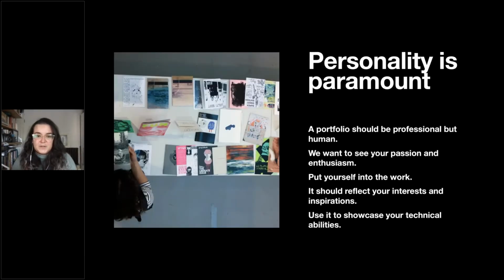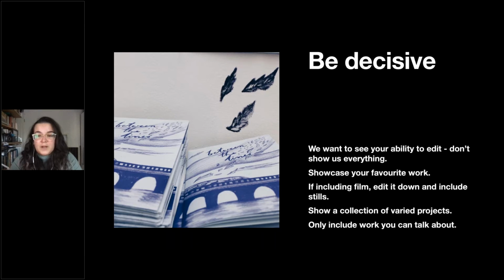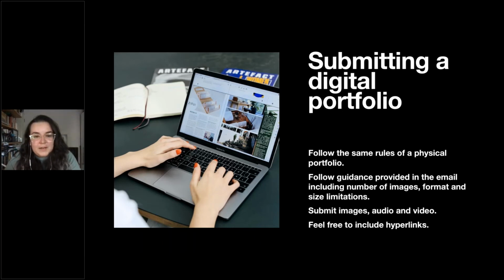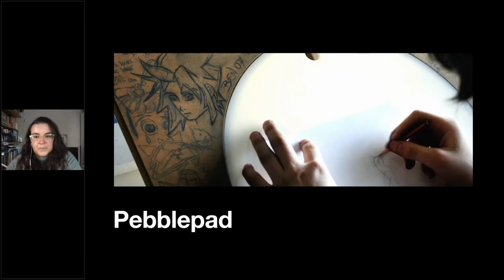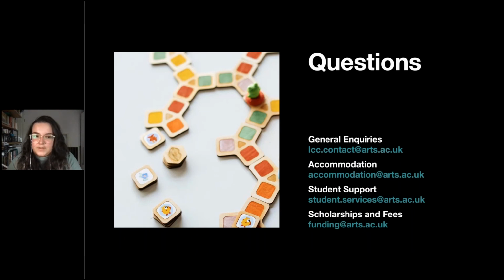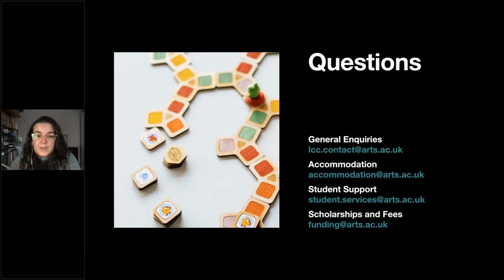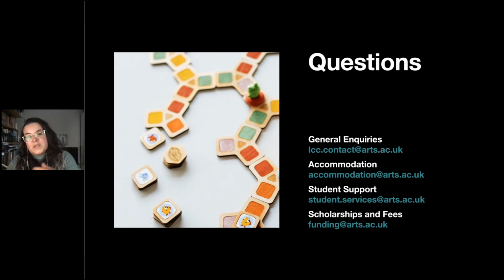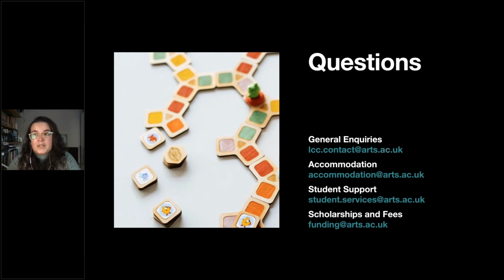Creating a successful portfolio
Preparing a portfolio is an exciting opportunity to select your strongest work. In this session, Graduate Assistant, Lamprini, gives advice on selecting your best work and information about submitting your portfolio, as well as answering questions as part of a live Q&A.

If you need any more information about London College of Communication or any of the courses and services we offer, please email our Information Centre at .